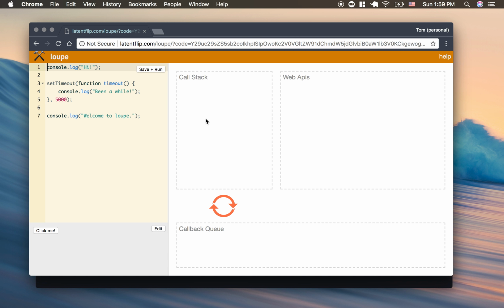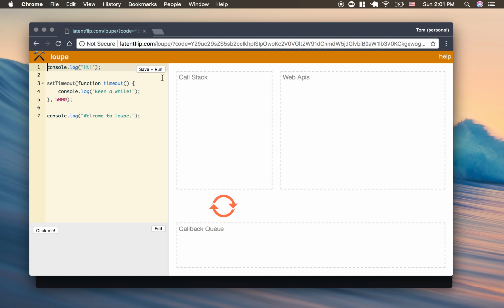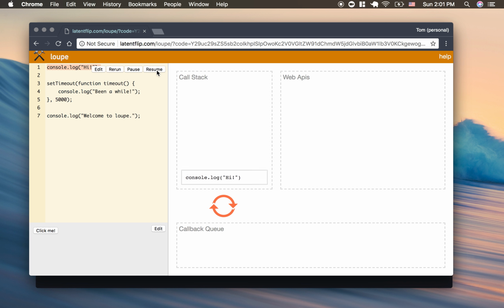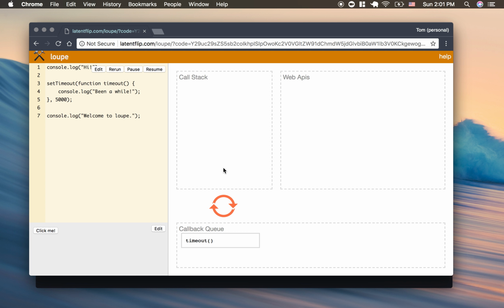01 Promises Callback Queue